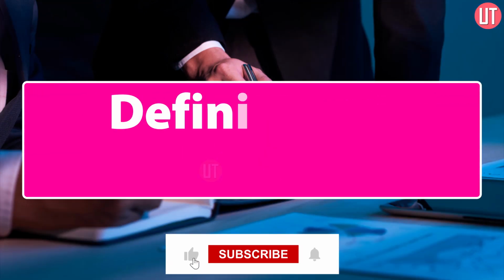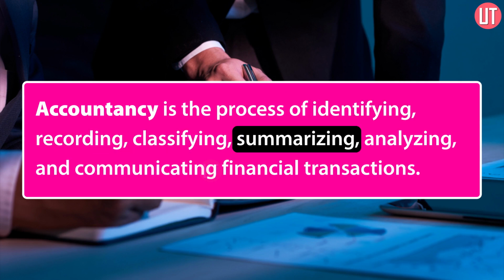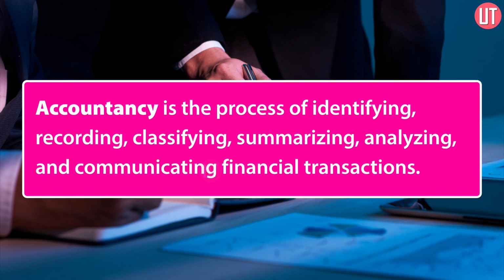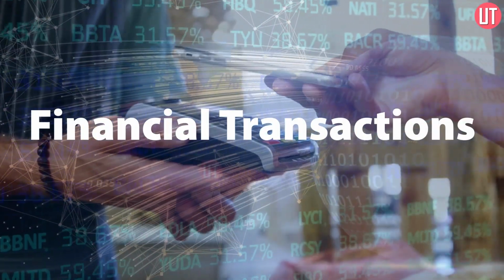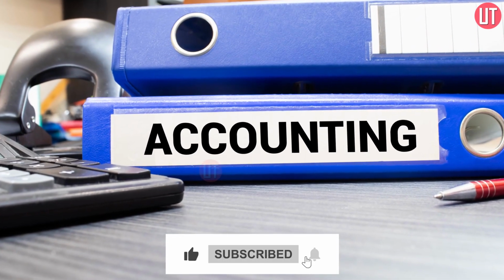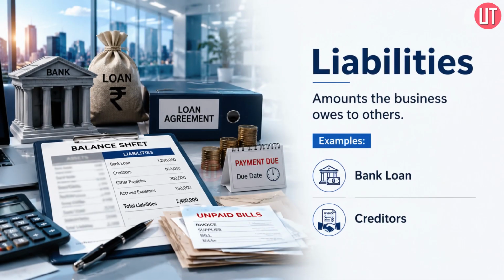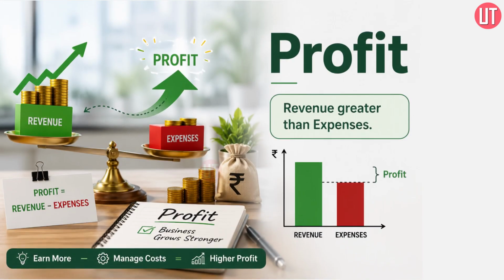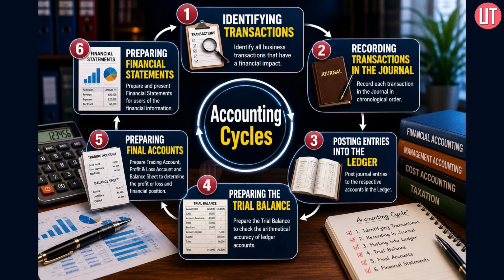What is Accountancy? Class 11 & 12 B.Com Basics | Learn Accounting | Explained with Animation & AI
Welcome to our Accountancy Masterclass! 📚

In this beginner-friendly video, you'll learn What is Accountancy? in the easiest way using professional animations, real-life examples, and AI-powered explanations.

Whether you're a Class 11 student, Class 12 student, B.Com student, M.Com student, CA aspirant, CMA student, CS student, or preparing for competitive exams, this lesson will help you build a strong foundation in accounting.

In this video you'll learn:

✅ What is Accountancy?
✅ Meaning of Accountancy
✅ Difference between Accounting, Accountancy & Bookkeeping
✅ Objectives of Accountancy
✅ Importance of Accountancy
✅ Features of Accountancy
✅ Scope of Accountancy
✅ Career Opportunities in Accountancy
✅ Why Businesses Need Accounting

This course is designed with:
🎬 High-quality Animations
🤖 AI-powered Visual Learning
📊 Practical Examples
📝 Easy-to-understand Hindi Explanation

If you're serious about learning Commerce, Finance, Accounting, Business Studies, or preparing for professional courses, this playlist is made for you.